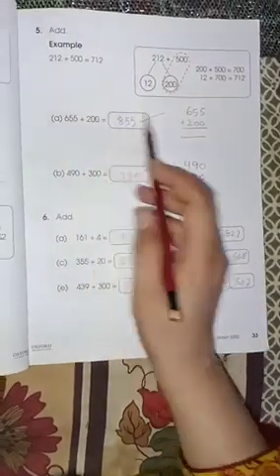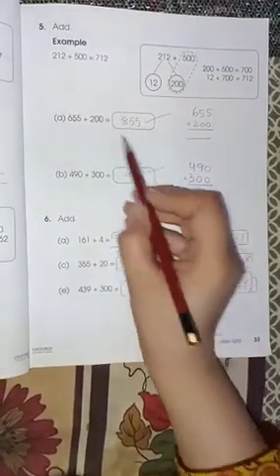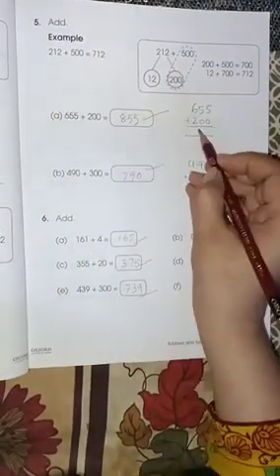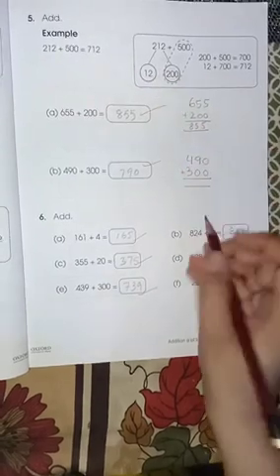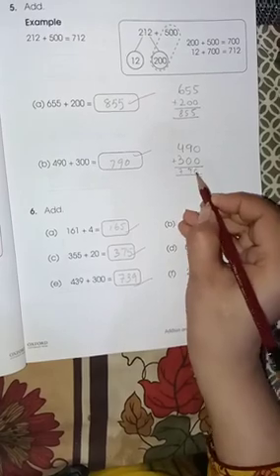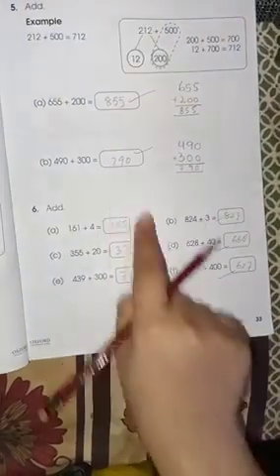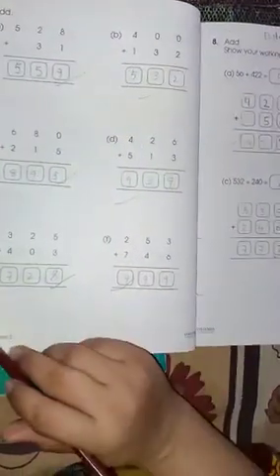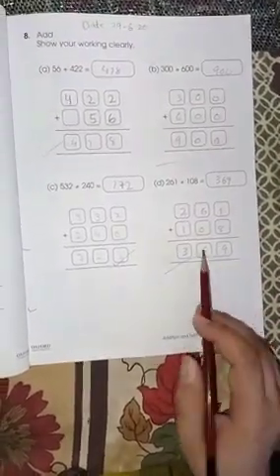Primary mathematics book 2A chapter 1 page # 29 to 36